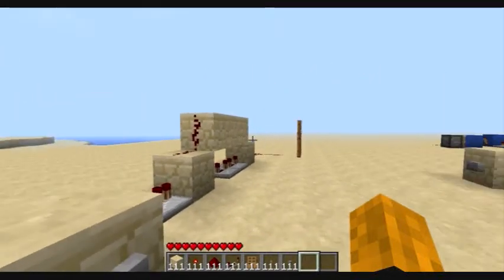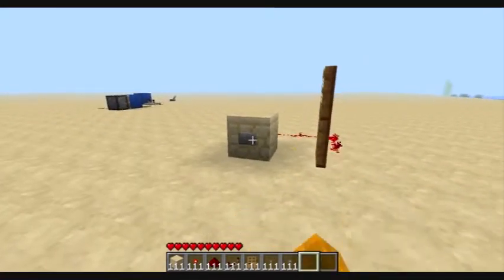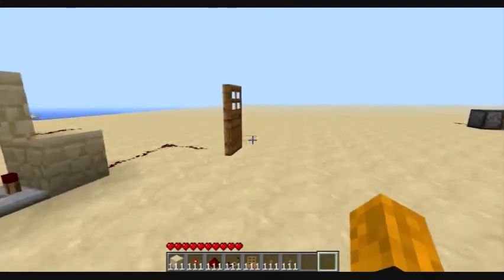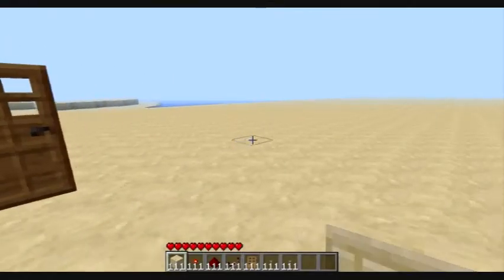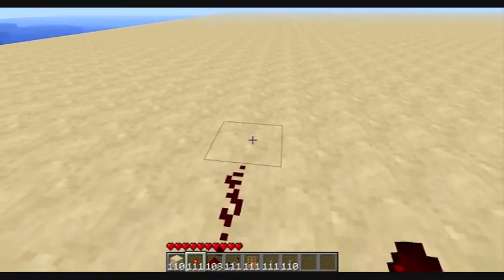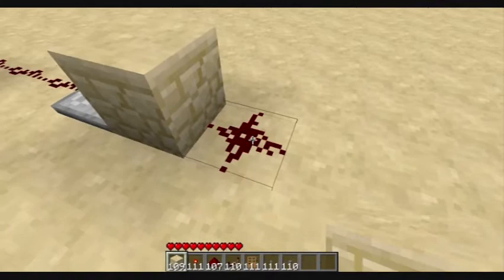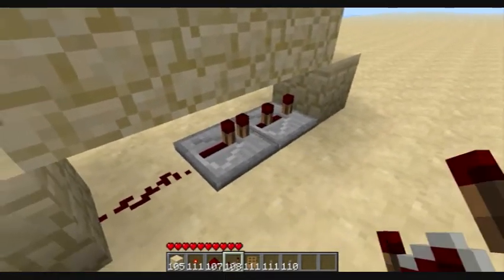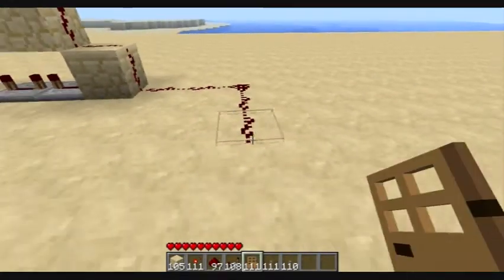Minecraft Redstone Tutorial - Pulse Lengthener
A tutorial on how to build a pulse lengthener with redstone